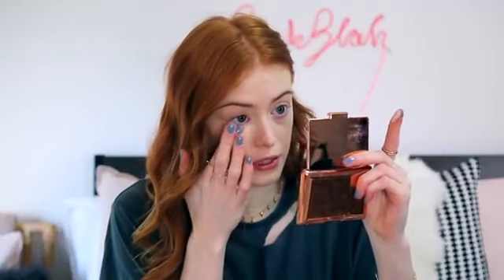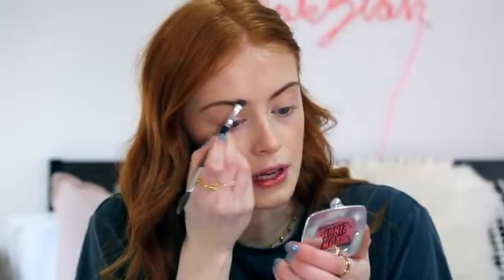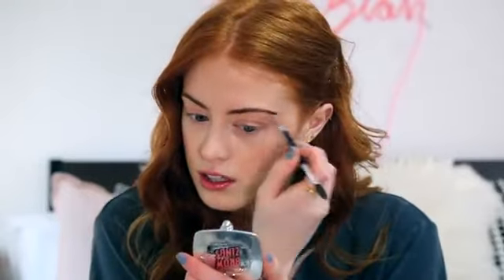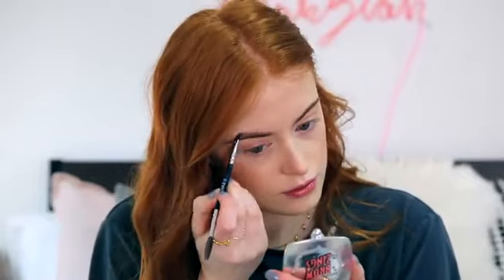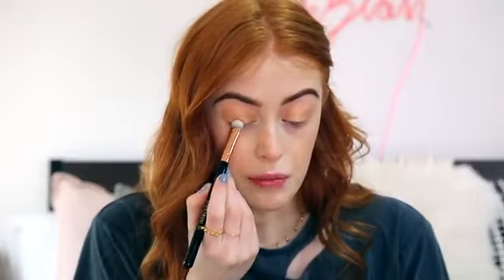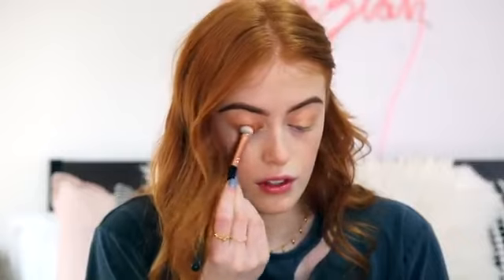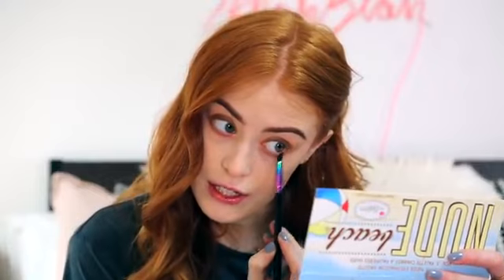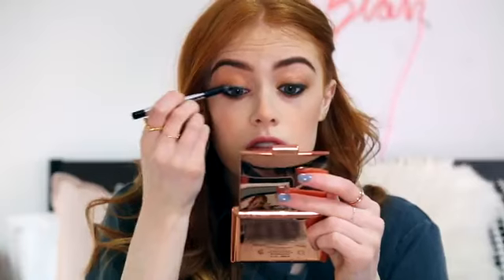DRAMATIC EVENING PARTY MAKEUP TUTORIAL MsRosieBea NXtVsCuIWR0 360p 1716573626